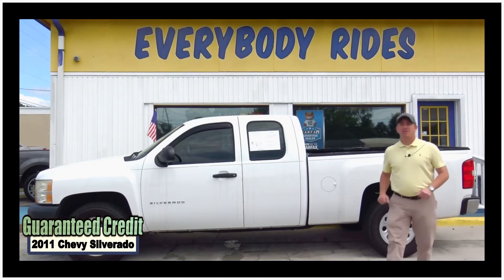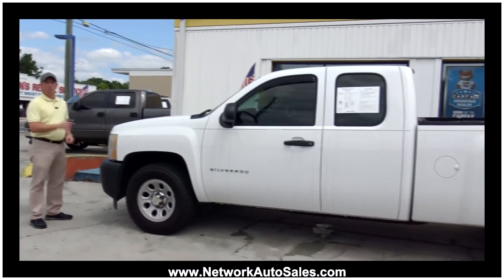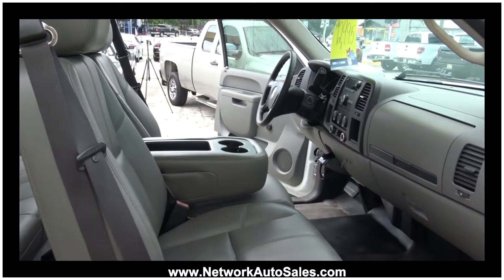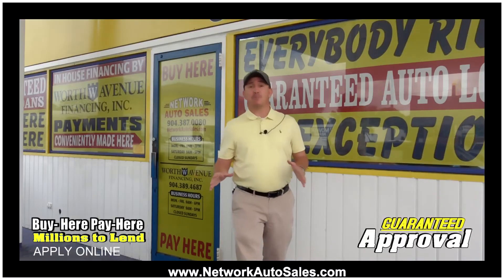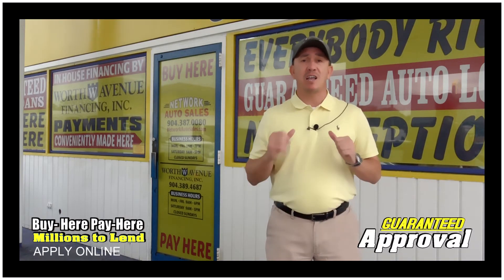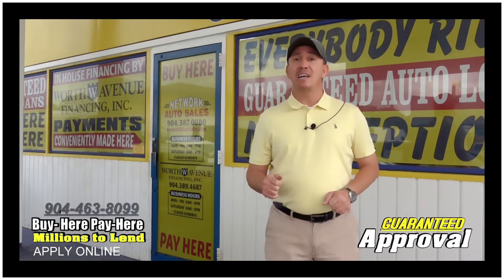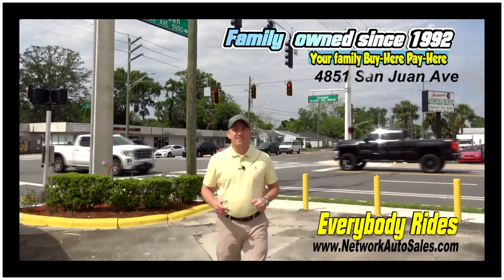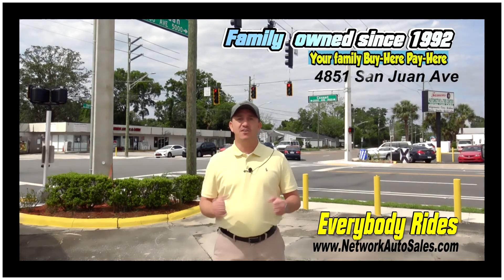2011 Chevy Silverado Network Auto Sales